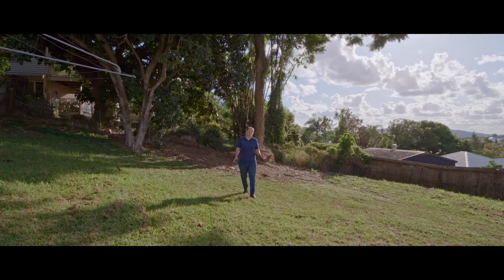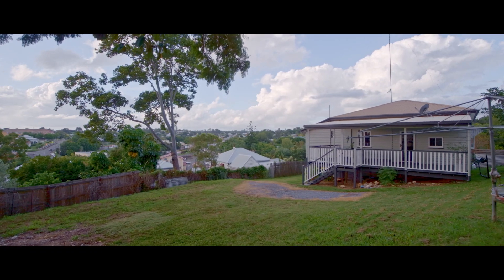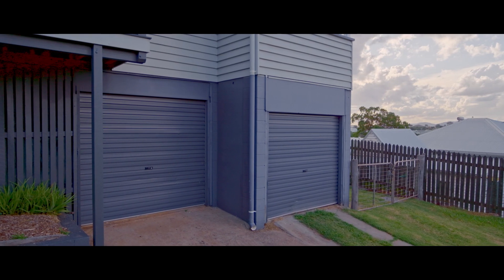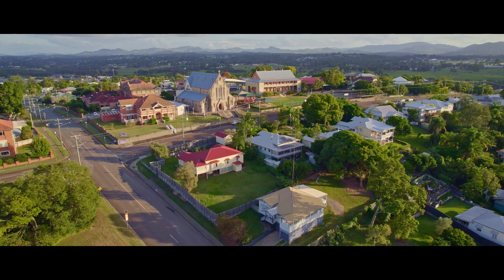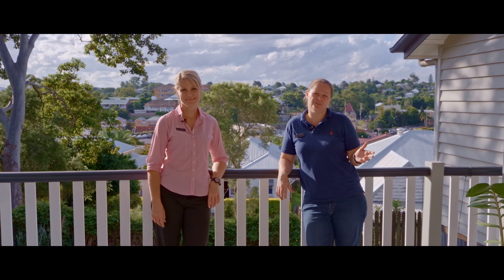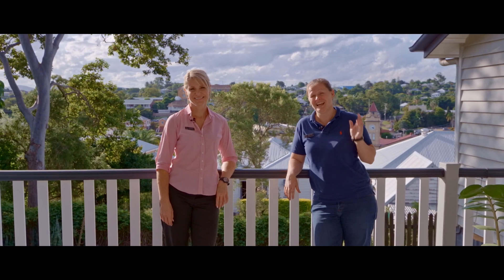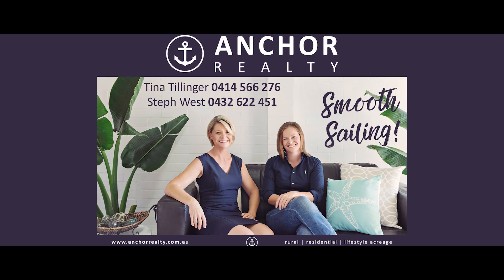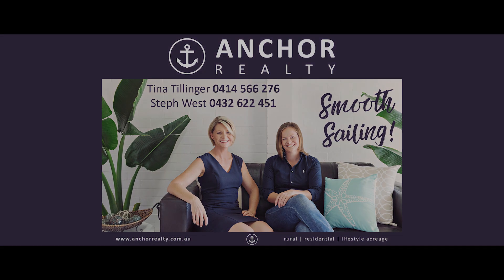19 Calton Hill Rd, Gympie